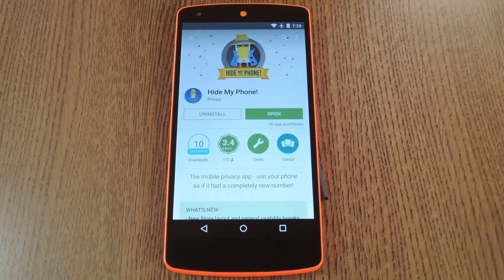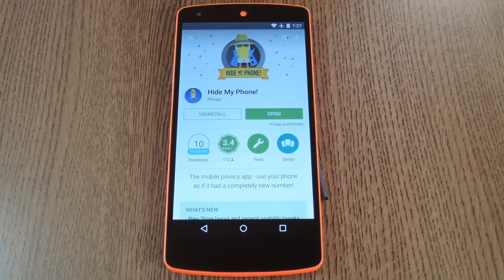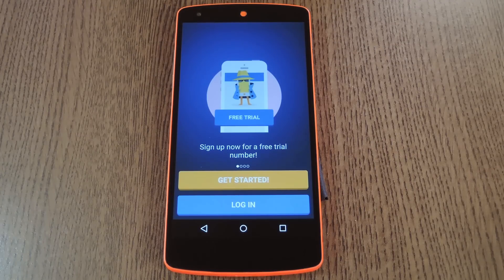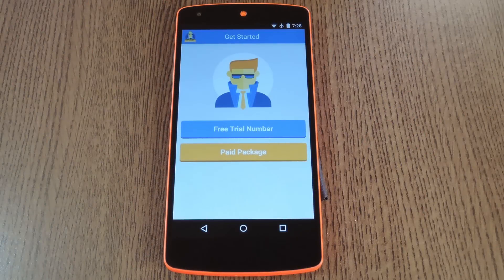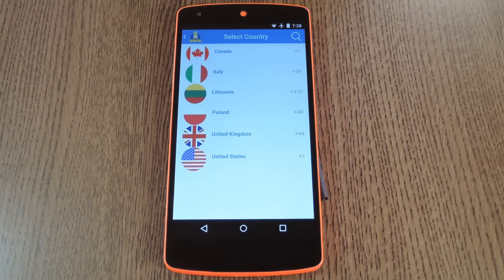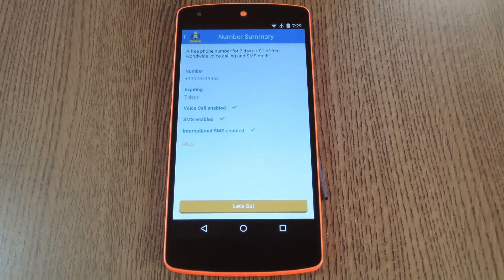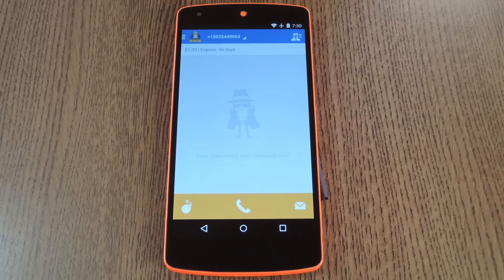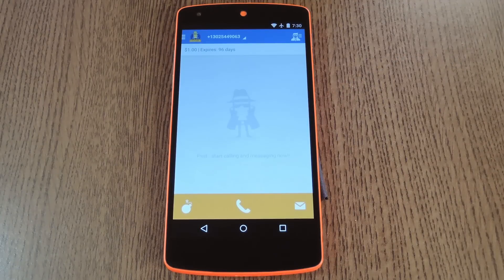Get a Phone Number from Almost Anywhere in the World [How-To]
How to Spoof Your Phone Number [Android] [iOS]

In this tutorial, I'll be showing you how to make your outgoing phone number show up as originating from almost anywhere in the world. This app lets you choose a country and region, then you can make calls and send messages with your new number.